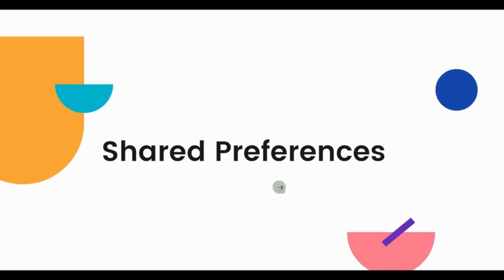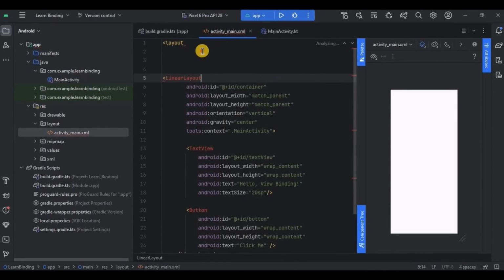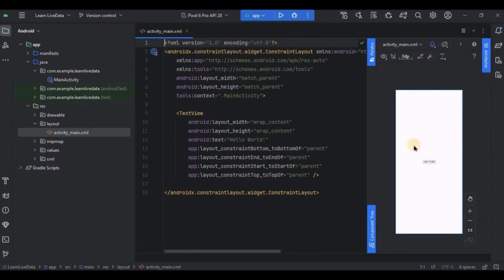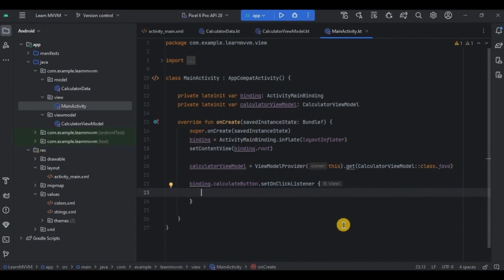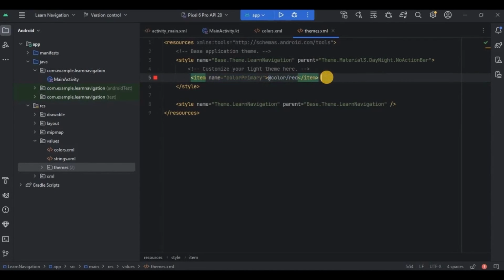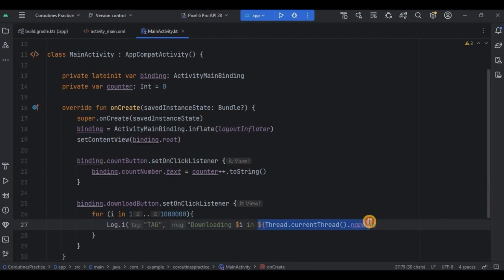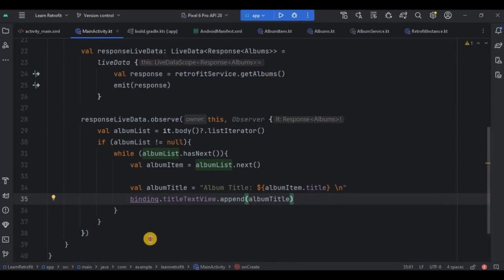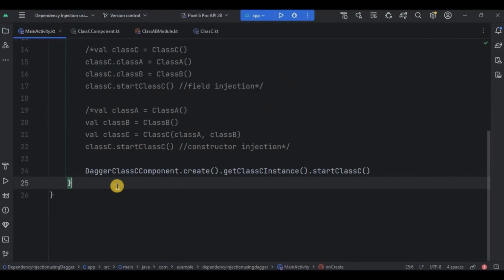Top 10 Advanced Android Development Topics You Must Know | Android Studio Tutorials - All in One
In this video, we will learn advanced topics in android development such as shared preferences, data binding vs view binding, viewmodel, livedata, mvvm, room, navigation component, coroutines, retrofit and dependency injection using dagger-hilt.

My Best Laptop for Android Development:

My Laptop SSD for Fast Android Studio Experience:

My Laptop Stand with Cooling Fans - Avoid Heating Due to Android Studio:

Chapters:
00:00:00 - Intro
00:00:09 - Shared Preferences
00:11:42 - DB vs VB
00:25:30 - ViewModel
00:38:08 - LiveData
00:50:38 - MVVM
01:07:30 - ROOM
01:18:05 - Nav Component
01:38:58 - Coroutines
01:48:46 - Retrofit
02:07:24 - DI using Dagger